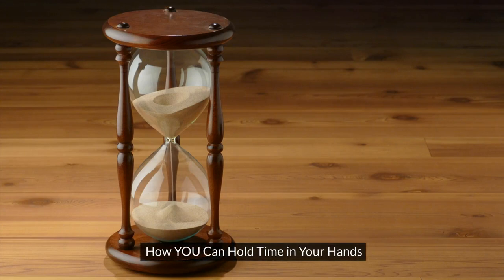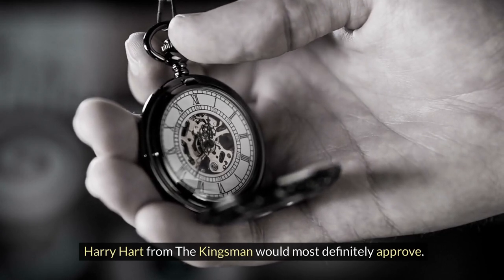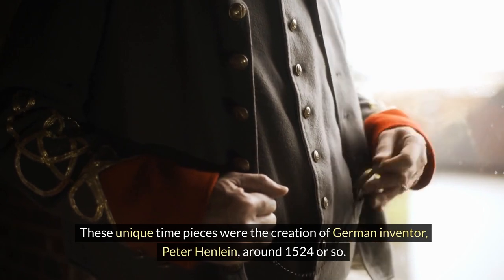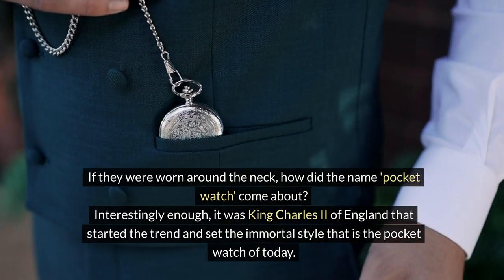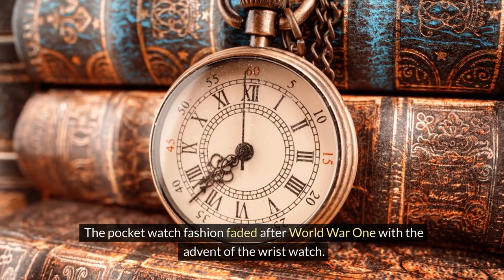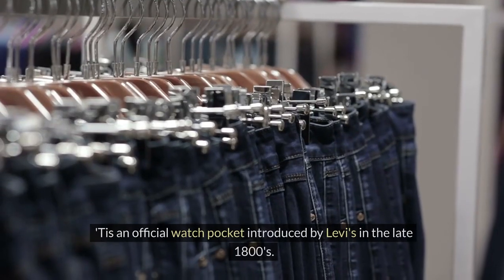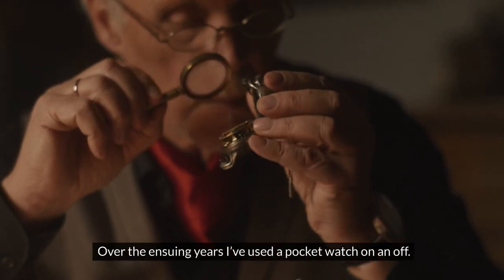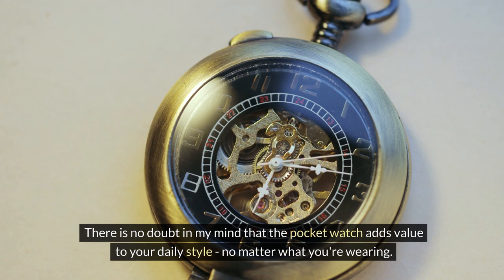Pocket Watch History & Style | How You Can Hold Time in Your Hands!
I wrote and posted this essay on the Masculine Geek Life website back in February of 2019.

Where the masculine man and the geek come together. Every Wednesday evening @ 9 PM EST join us for a lively and entertaining discussion on all things masculine and geek.

Sign up for The Masculine Geek Monday Newsletter!

Masculine Geek is Robert Couslan, TJ Martinell, and myself - Vincent.